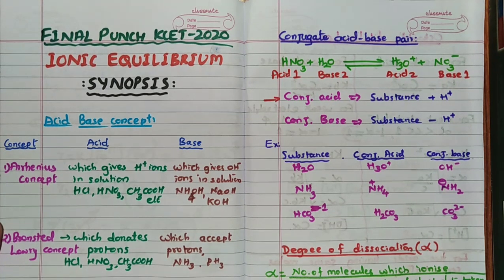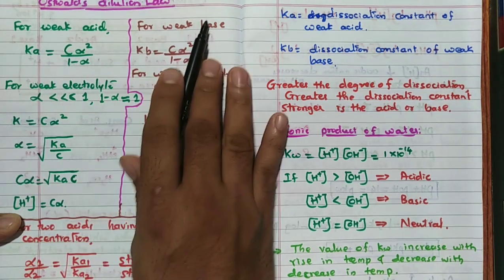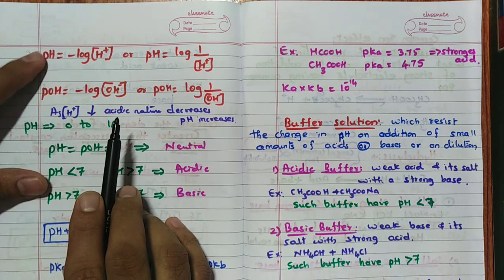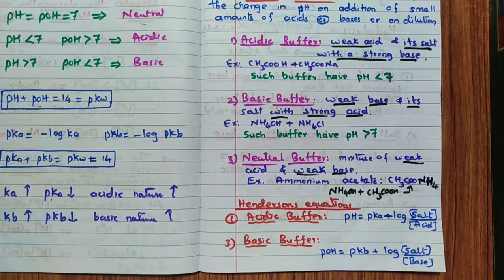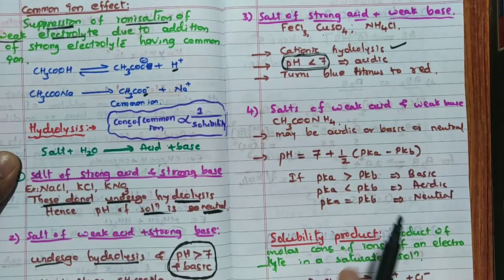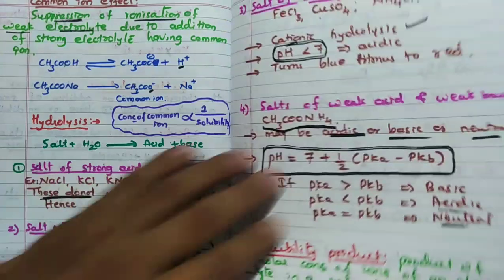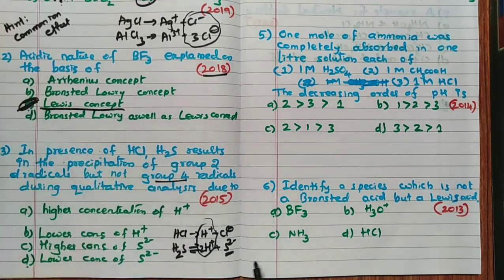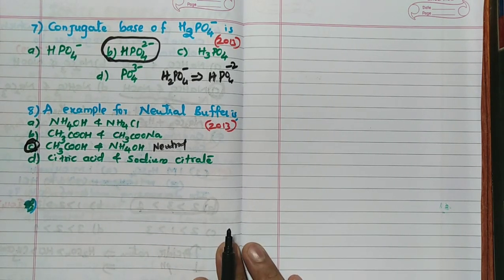IONIC EQUILIBRIUM- CLASS 11 II QUICK SYNOPSIS & PREVIOUS YEAR PAPERS SOLVED II KCET 2020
IONIC EQUILIBRIUM- CLASS 11 II QUICK SYNOPSIS & PREVIOUS YEARS PAPER SOLVED II KCET 2020

3. How to see HYBRIDISATION OF ANY central element. Very important concept for CET, NEET AND JEE EXAMS

5. ALCOHOLS, PHENOLS AND ETHERS I CLASS 12 I II PUC I SUPER 10 SERIES I KCET AND NEET I previous year PAPER SOLVED